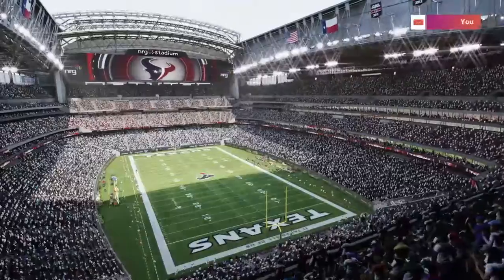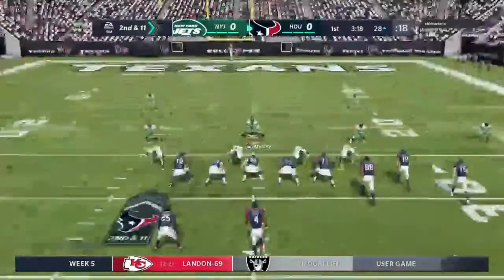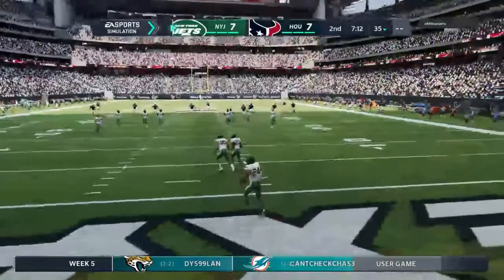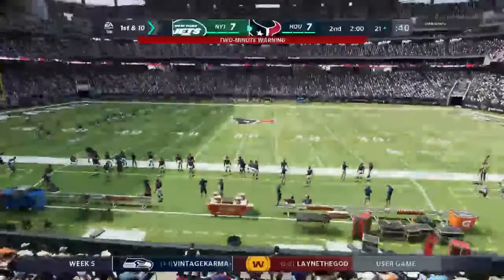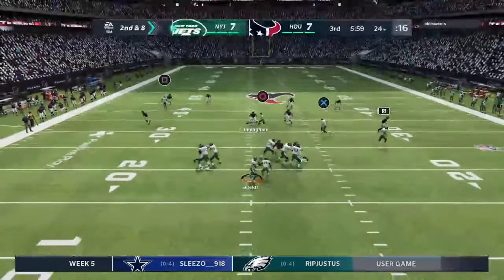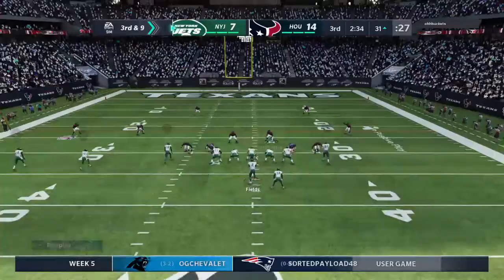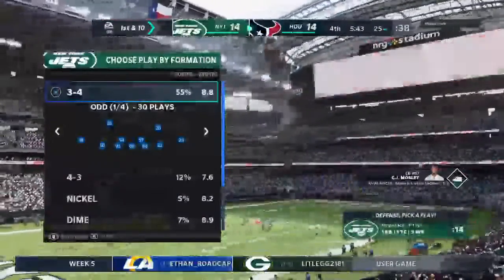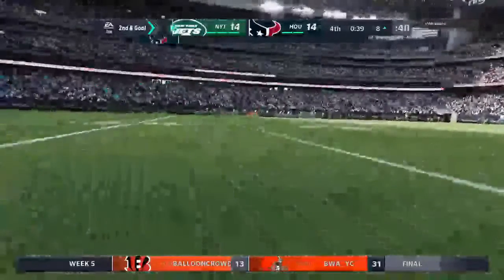Jets V Texans